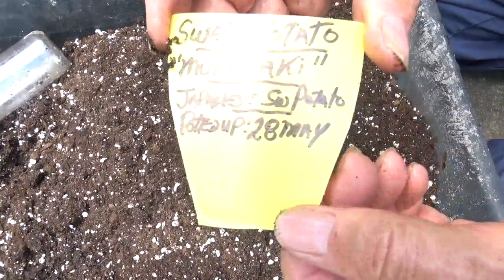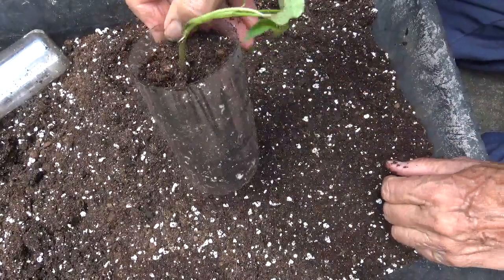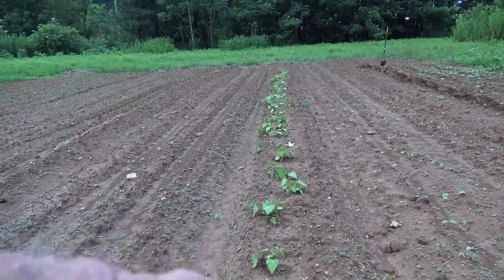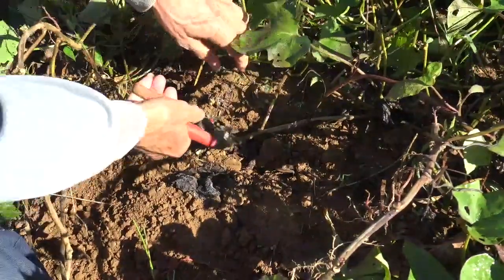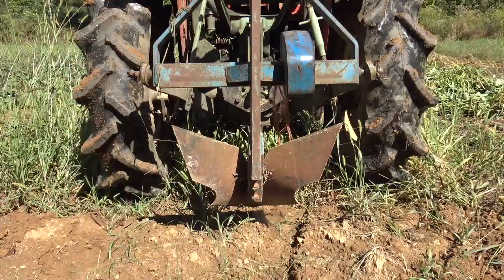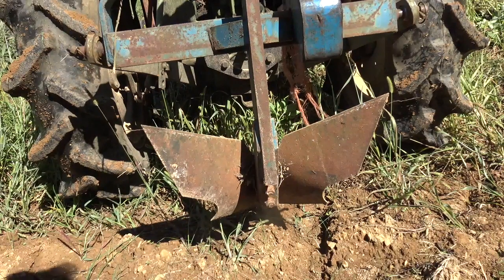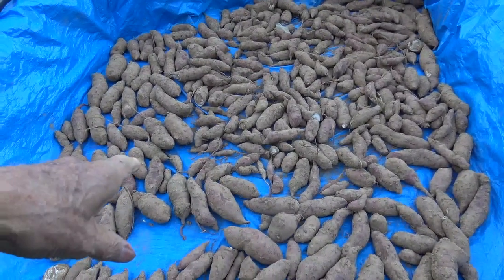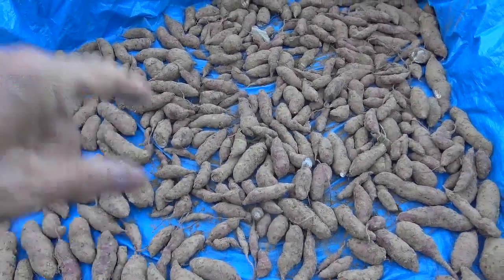SWEET POTATO - "MURASAKI" MY SECRETS ON HOW I GROW (OAG)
SWEET POTATOES "MURASAKI" ARE EASY TO GROW.
This is a Japanese variety called Murasaki.  It is very good when cured properly.